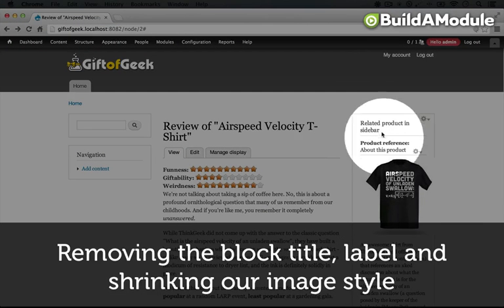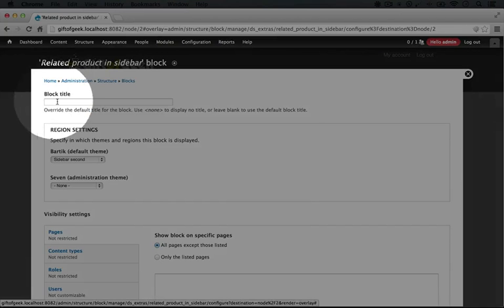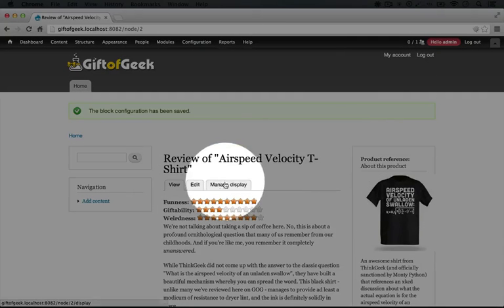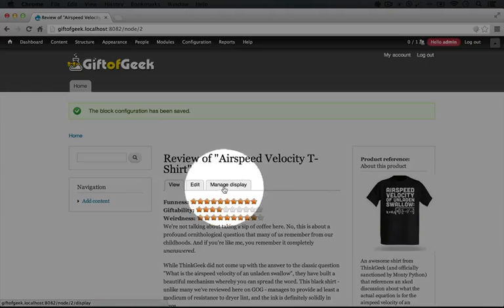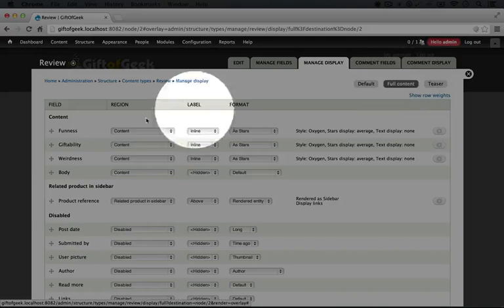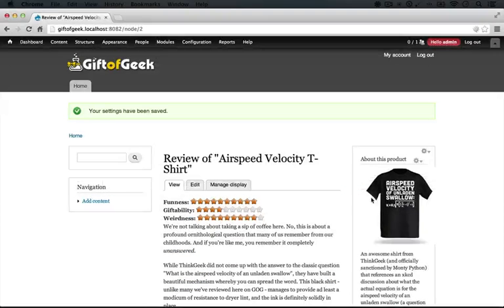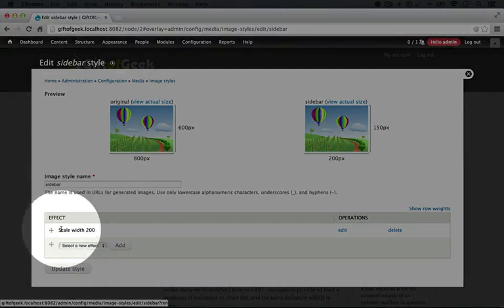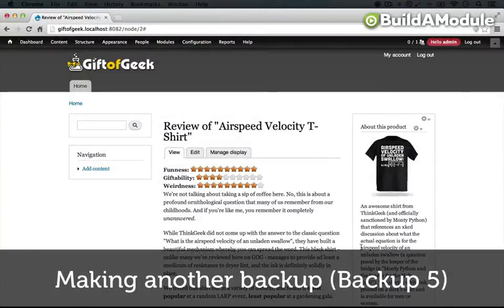51. Removing the block title, label and shrinking our image style (a Drupal how-to)